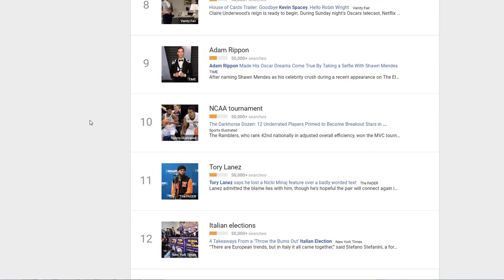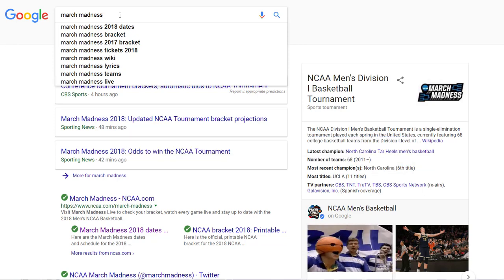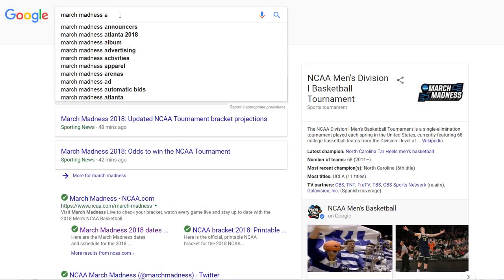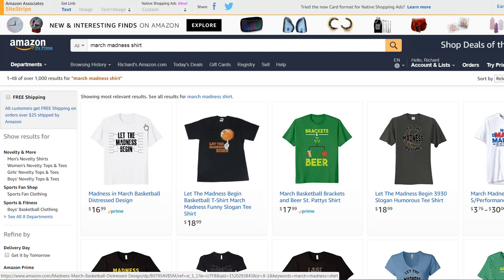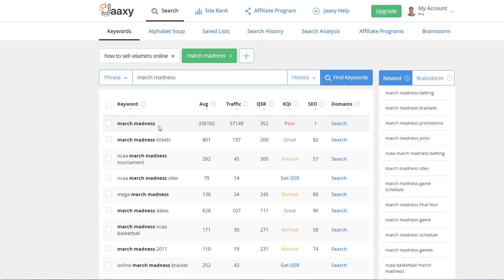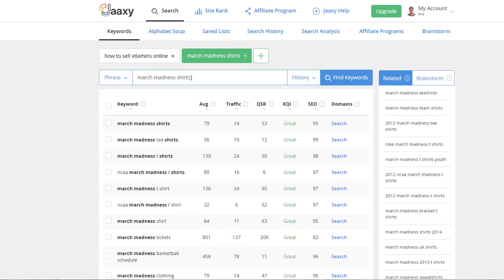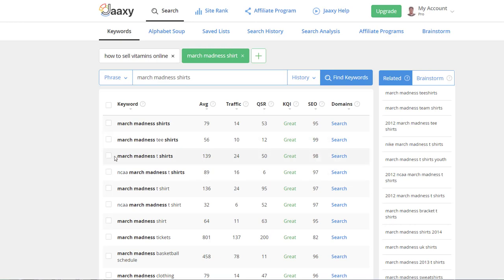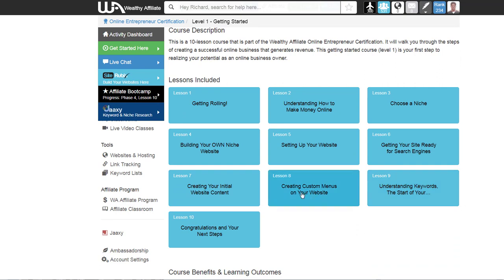Brainstorming New Article (2018-03-05)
Have you ever wanted to create a blog post or maybe you have created a website but you're not sure what to write? I will walk you through some basic steps which will help you find something relevant to write about.